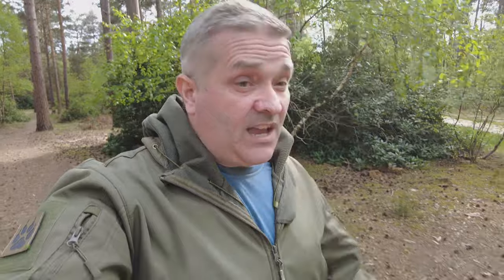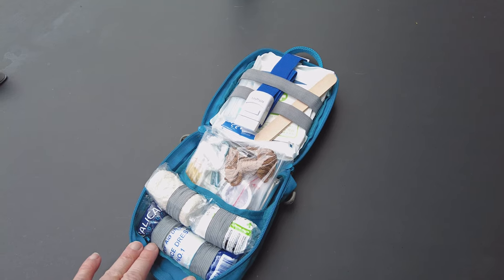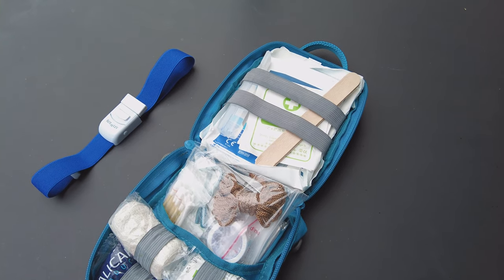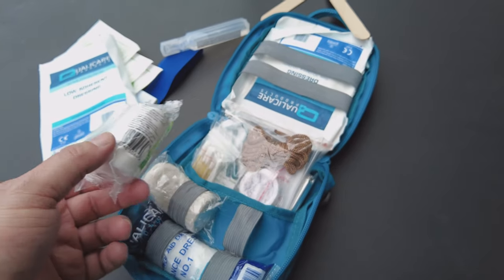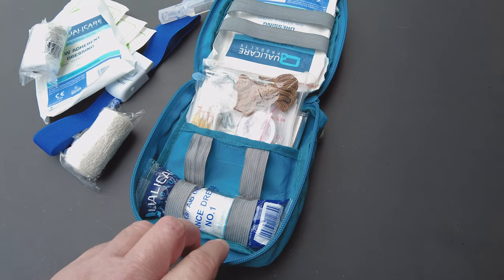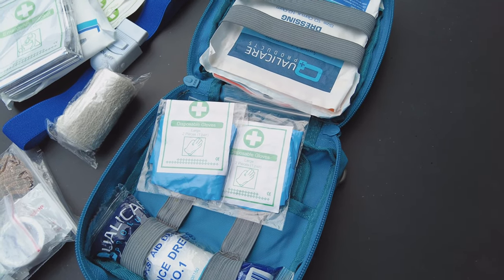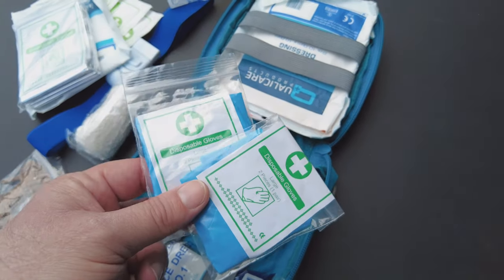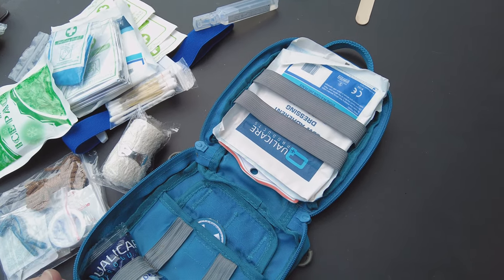First Aid Kit for Dogs That Saved My Dogs Life | Kurgo First Aid Kit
Explains how I have customised my Kurgo Dog First Aid Kit after I used it to save my dogs life after she had a life-threatening injury whilst out on a walk.

Also why carrying a first aid kit for your dog is so important, even on a local walk. The essentials, my philosophy after the accident and what you need from your everyday carry (EDC) Dog First Aid Kit.